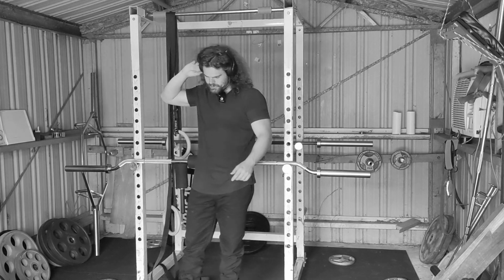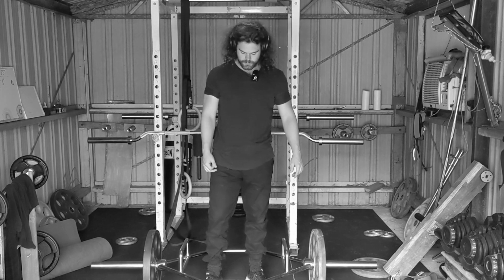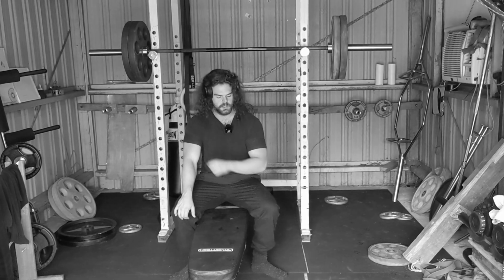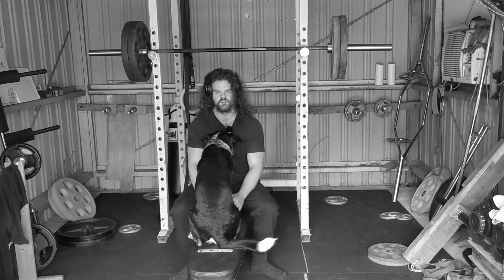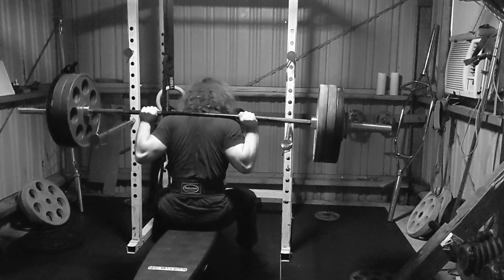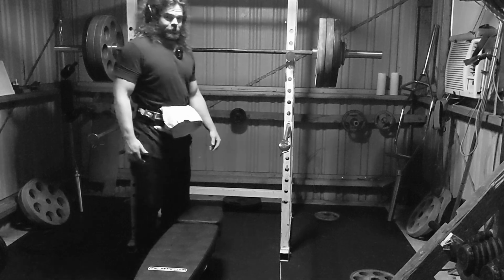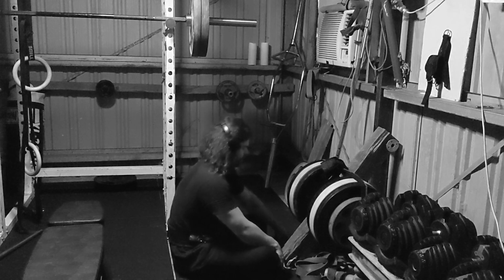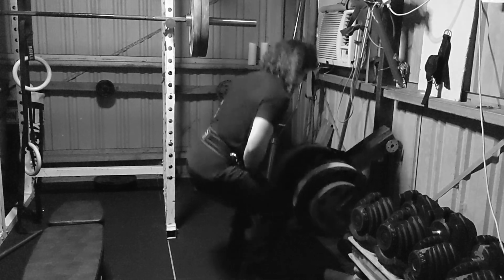Piss N Vinegar Day 136 - LEG DAY - Man Cry's & Sorrow of Aging